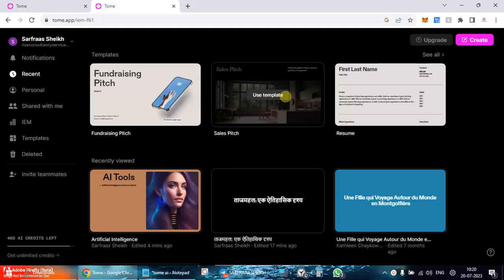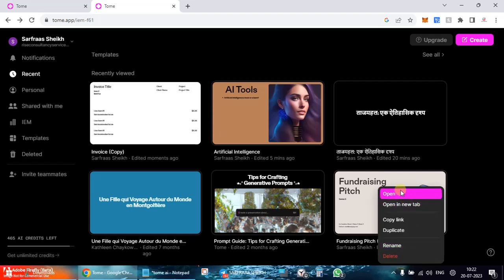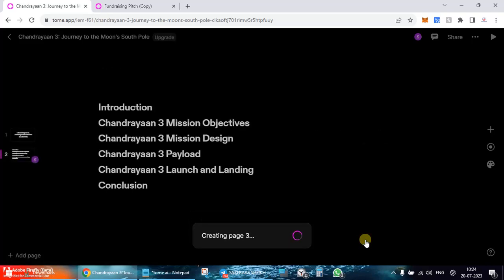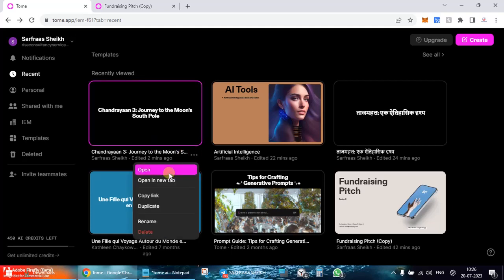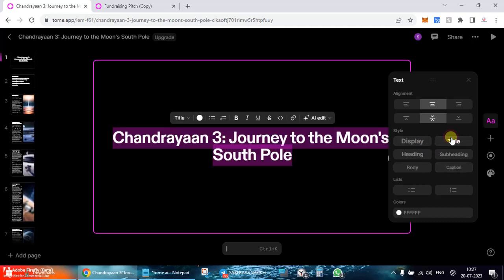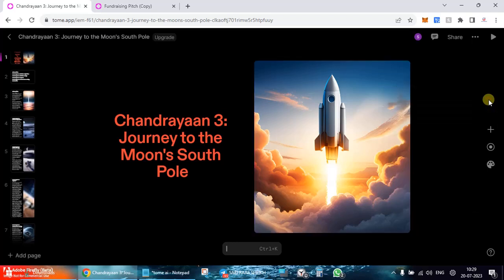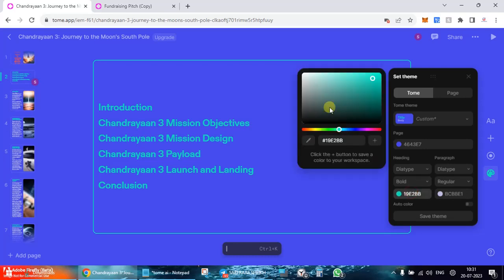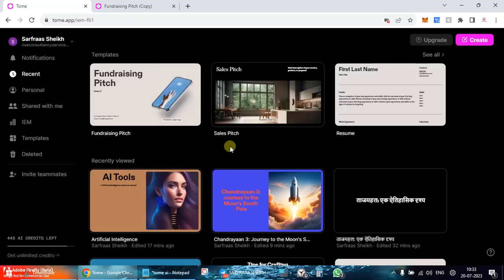Tome AI App Review Create AI Generated Presentations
Tome AI is a new AI-powered storytelling platform that allows users to create visually stunning and engaging presentations, outlines, and stories with just a few clicks. Tome combines a fluid, interactive canvas with an AI storytelling partner to help you craft and hone your narrative through every stage of the storytelling process.

To create a Tome, simply type a prompt into the command bar and let Tome generate a presentation, outline, or story for you—complete with text, images, and videos. You can then use the AI storytelling partner to iterate on your Tome, adding new pages, changing the text and image styles, and more.

Tome AI is perfect for anyone who wants to create compelling presentations, outlines, or stories without having to spend hours designing and formatting them. It's also a great tool for students, entrepreneurs, and anyone else who needs to communicate their ideas effectively.
AI-powered storytelling: Tome uses AI to generate text, images, and videos that are tailored to your specific prompt. This means that you can create presentations, outlines, and stories that are both visually stunning and engaging.
Collaborative storytelling: Tome is a collaborative storytelling platform, so you can work with others to create your Tome. This is a great way to get feedback on your work and to create a more polished presentation.

tome ai how to use,using tome ai,tome ppt ai,how to download presentation from tome ai for free,tome ai presentation maker, tome ai, tome ai app review, tome app review, tome ai review

free ai tools for content creation, top 5 ai tools, learn ai tools